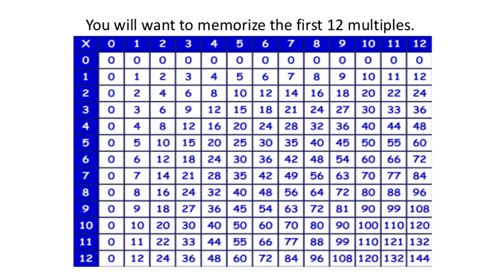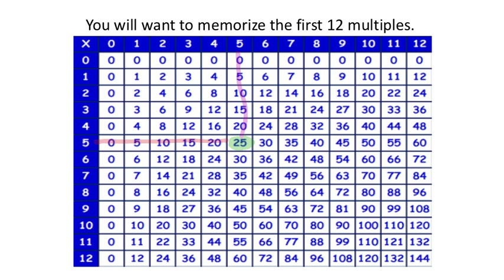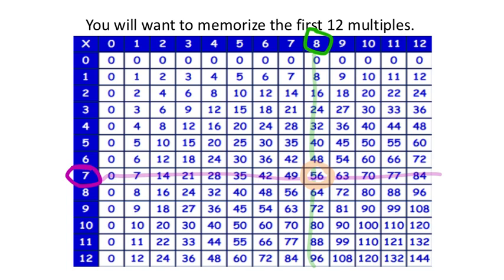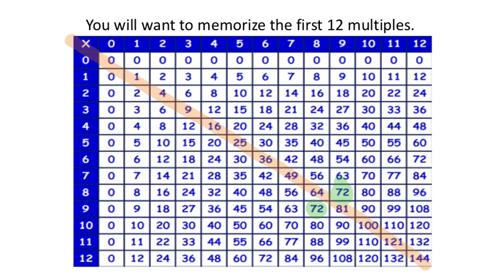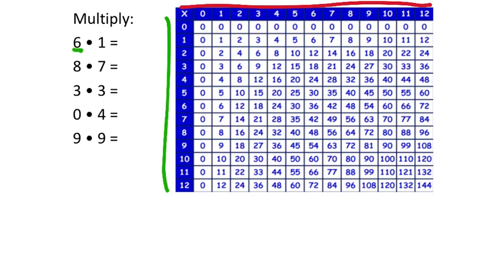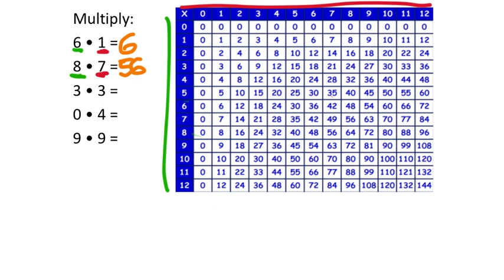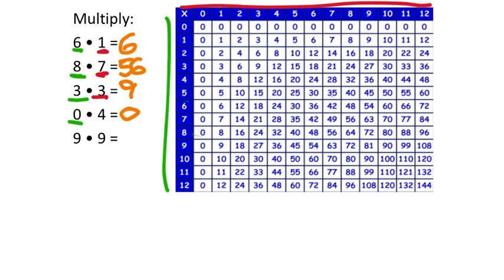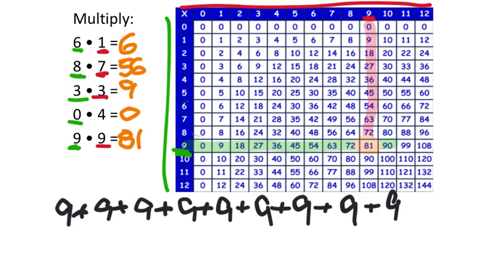The Multiplication Table: Memorize it